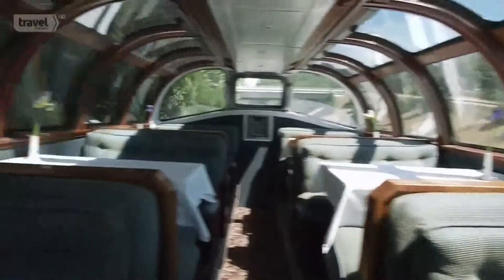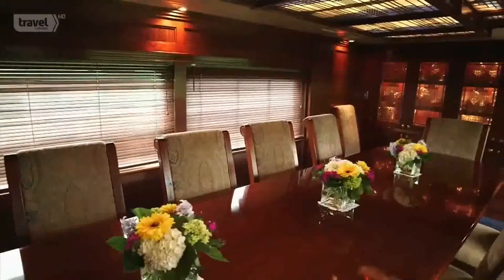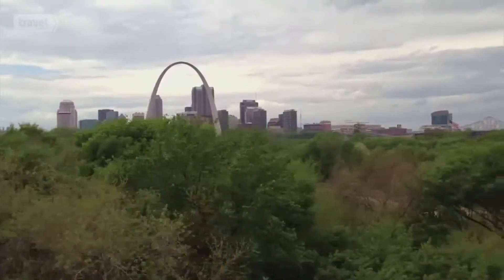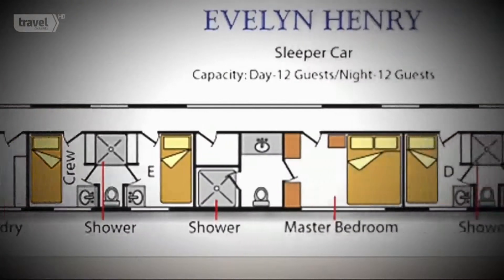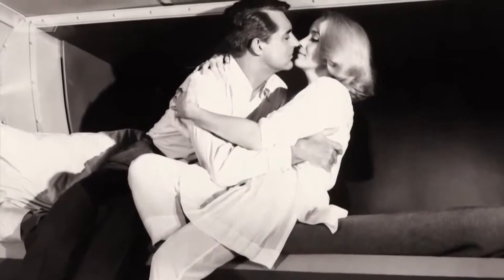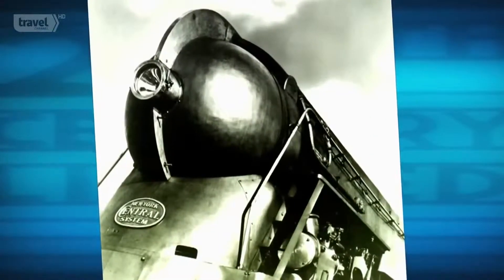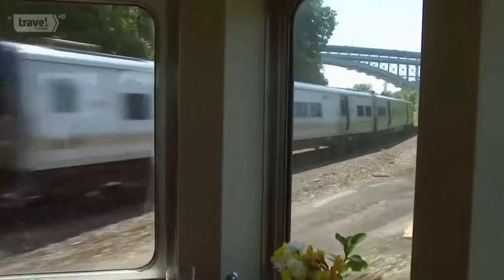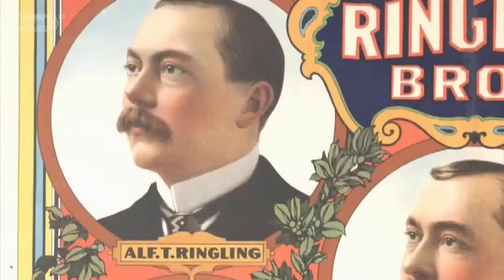Luxury Train Travel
Luxury trains are special trains designed specifically to offer an elegant train ride, and evoke a strong sense of association as in history, heritage and decadence of a leisurely ride. Luxury trains operate in several countries and offer a luxurious and comfortable traveling option to luxury travelers. Whereas some luxury trains like the Orient Express promote tourism in major destinations of an entire continent other trains take guests on a long leisure ride, cutting across state borders but limited to one specific country.

Nowadays there is an increase in the trend of luxury train travel around the world. Luxury train travel proponents assert that it has several advantages over travel on airplanes. Whereas during air travel the monotony of the journey is occasionally broken by the view of clouds through the plane s window, a winding luxury ride on board the trains provides ample opportunity to the guests to witness the local environment, social and economic conditions, and myriad colours of the places they are traveling to. There are a number of reasons for the growing popularity of the luxury trains over air travel, which includes ample space, restaurants and bars, spacious and comfortable sleeping and seating area and even wash/bath rooms. Since the time of introduction of Pioneer in 1864 by American industrialist George Mortimer Pullman,  luxury train travel has come a long way.